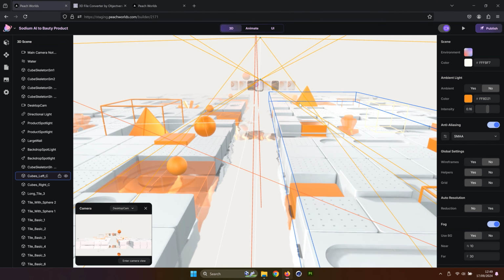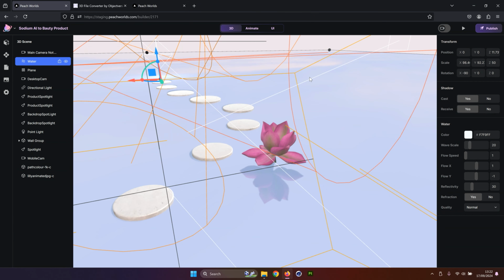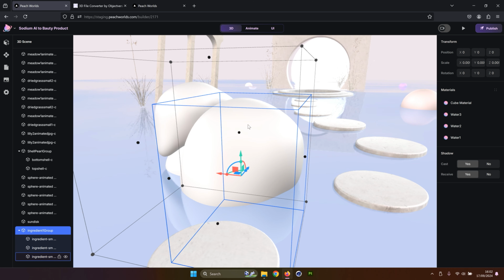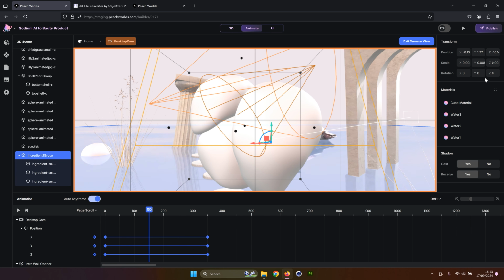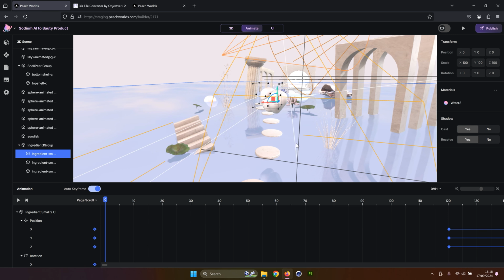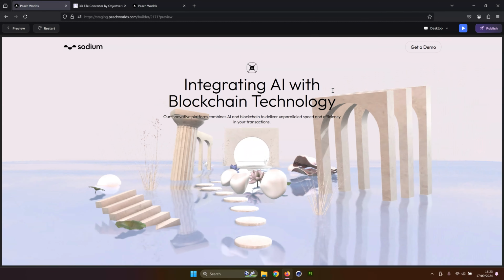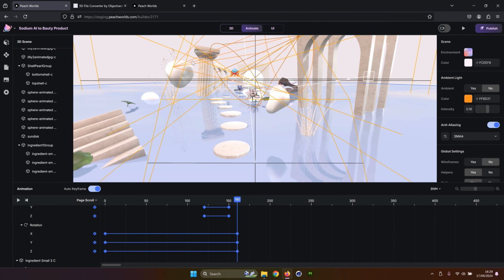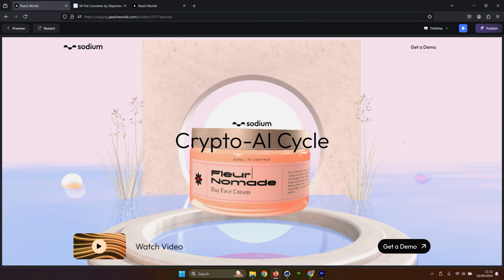Build a 3D Website with a Template on Peach Worlds: Part 1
In this video, we demonstrate how to customize Peach Worlds' 3D template, turning it into a sleek and visually appealing beauty website. We walk you through the process of adjusting 3D elements, refining object placements, and incorporating beauty-specific visuals to create a stunning aesthetic. Watch as we bring a whole new look to an AI website template using Peach Worlds builder, perfect for beauty brands looking to stand out online.